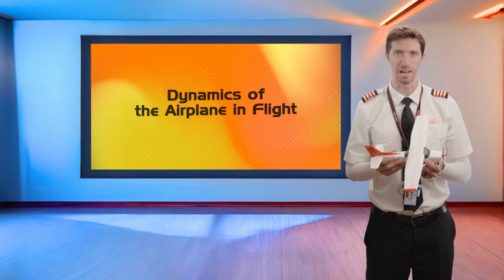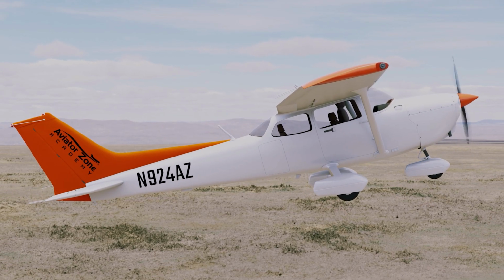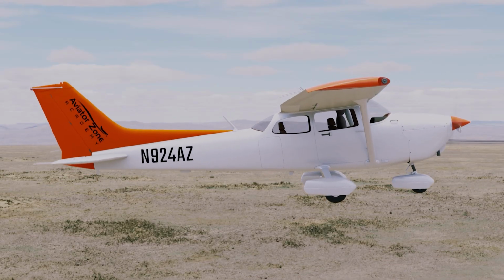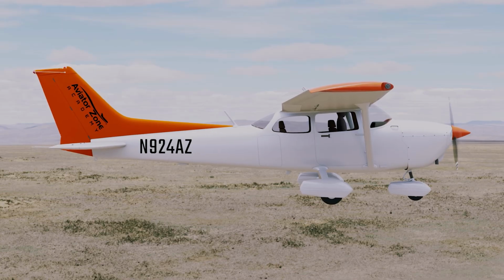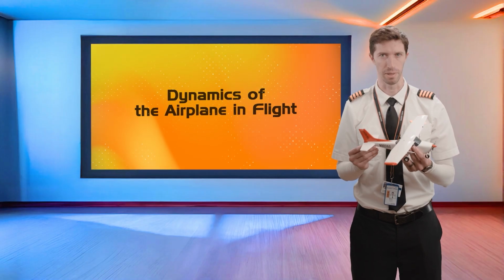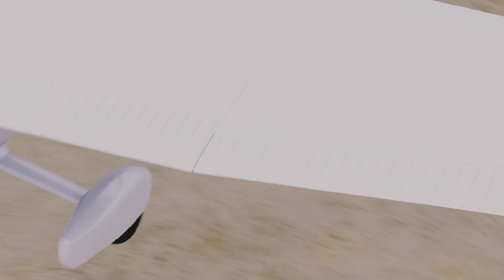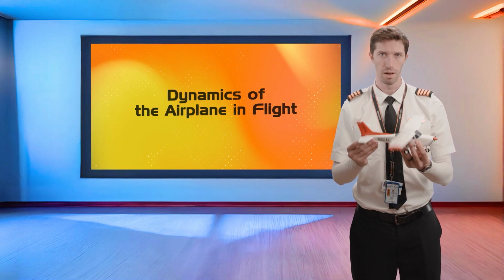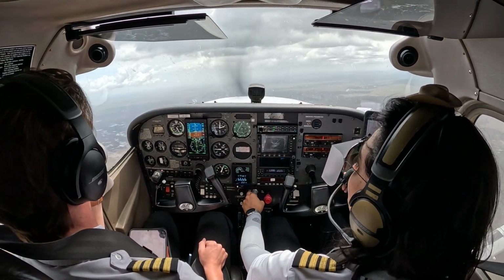Airplane Flight Dynamics Explained: Stability, Control & Maneuverability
In this video, we break down the flight dynamics of an airplane, covering everything from static and dynamic stability to pilot control inputs and coordinated flight. We explore how aircraft behave along all three axes, what causes adverse yaw, and how to avoid pilot-induced oscillation. Whether you're a student pilot or brushing up on aerodynamics, this is essential knowledge for understanding how airplanes truly fly.

Topics covered:
Static & Dynamic Stability · Longitudinal, Lateral & Directional Stability · Ailerons, Elevator & Rudder · Adverse Yaw · Pilot Induced Oscillation (PIO)